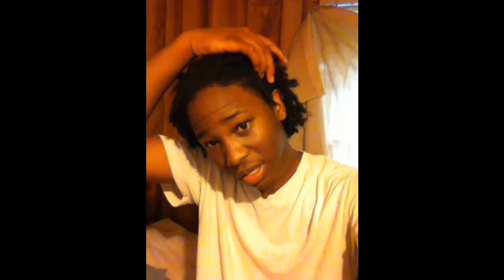Dread Journey 9 Month Update